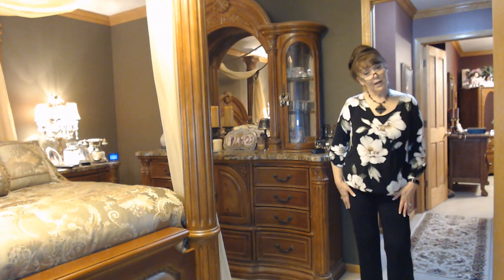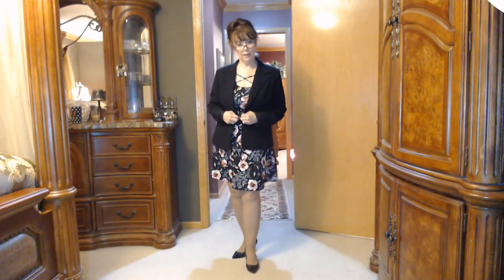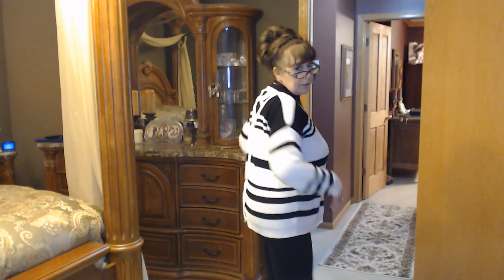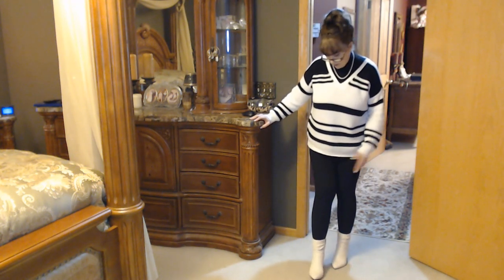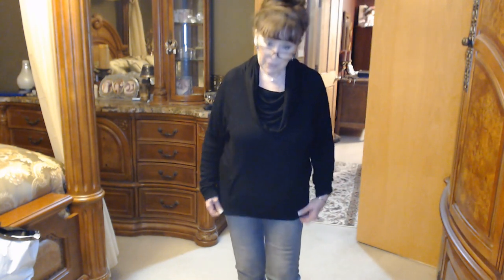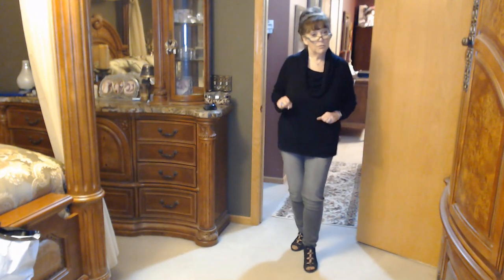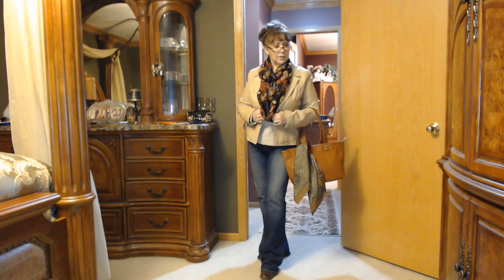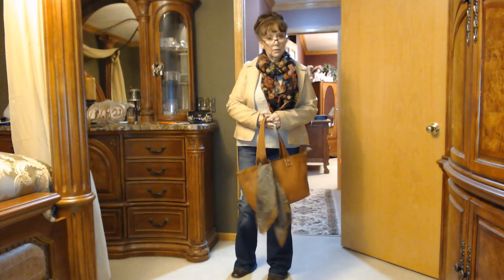What I Wore This Week - Week 3 ~ OOTD (Outfit of the Day)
Sorry if you started watching this and ...POOF...it disappeared.  I went to edit and put in my Timestamps and noticed I was missing whole sections of the video...so let me try again!

This is my Third What I Wore This Week Video (Outfit of the Day).

still lengthier than I Thought, I really tried this time to be quick, too!  - so adding time stamps ~ if I do next week, I will still work on making it shorter!

Monday
0:00

Tuesday:
3:27

Wednesday:
5:32

Thursday:
8:10

Friday:
12:20

Saturday:
17:22

XOXO
Nancy